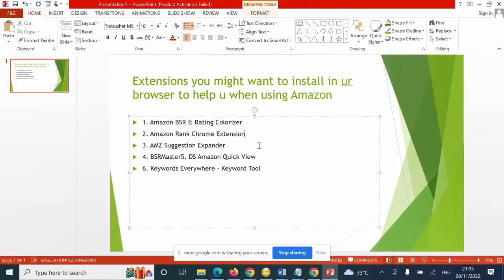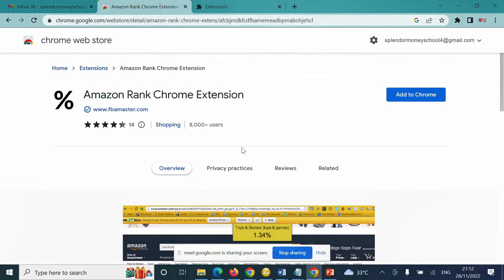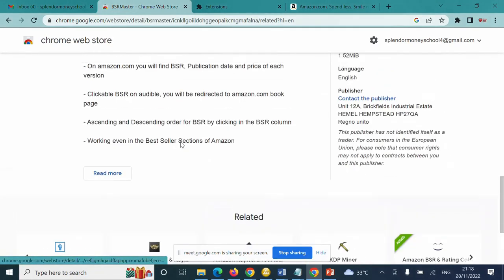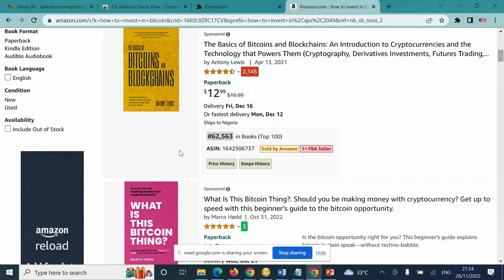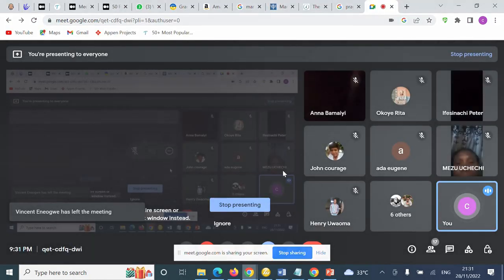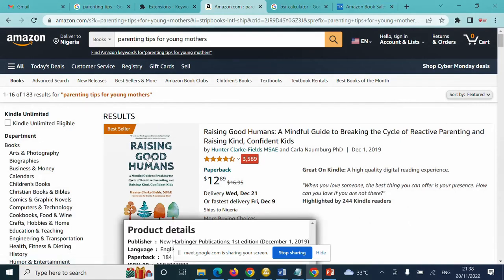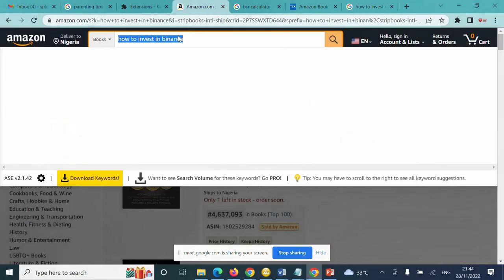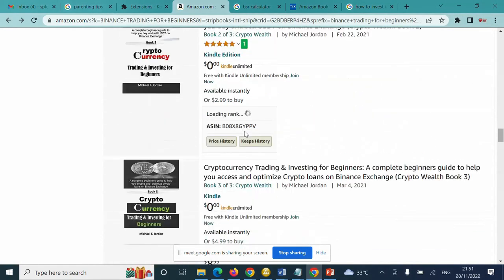HOW TO INSTALL USEFUL CHROME EXTENSIONS FOR AMAZON KINDLE PUBLISHING SELLERS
KDP Extension do all of this for you. You only search for a niche in Amazon and the extension will inject below every (doable) book this information:

    Color coded BSR
    Number of pages
    Royalties per book
    Estimated daily and monthly sales
    Estimated daily and monthly profit

You only need to Install the extension to see how it works in an Amazon search results and start saving a LOT of your time

Happy selling!

Extensions you might want to install in ur browser to help u when using Amazon
1. Amazon BSR & Rating Colorizer
2. Amazon Rank Chrome Extension
3. AMZ Suggestion Expander
4. BSRMaster
5. DS Amazon Quick View
6. Keywords Everywhere - Keyword Tool

Preview book data on an Amazon search like BSR, royalties per book with estimated daily and monthly sales and profits.

KDP Extension is a simple yet porwerful tool for Low Content Book publishers.
It supercharge the Amazon search results with valuable data like BSR, royalties, estimated sales and profits in a daily and monthly basis.
You should install it if you would like to save a lot of time while looking for book niches or you are just tired of calculate sales in an ugly BSR calculator.